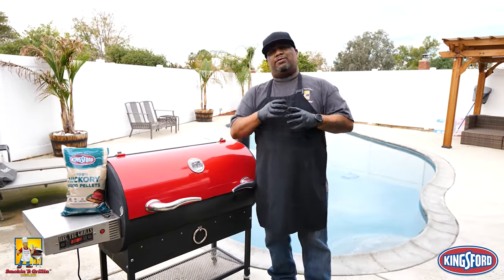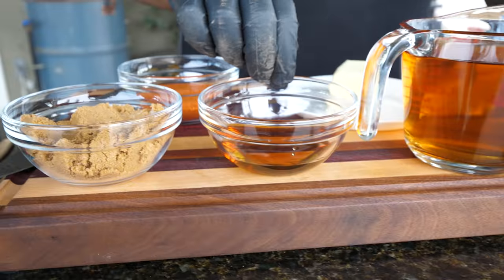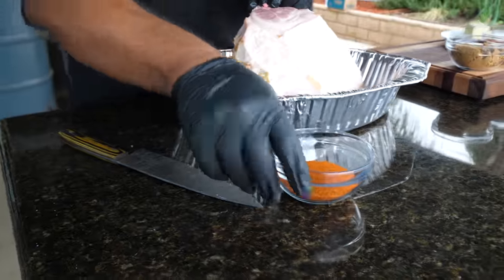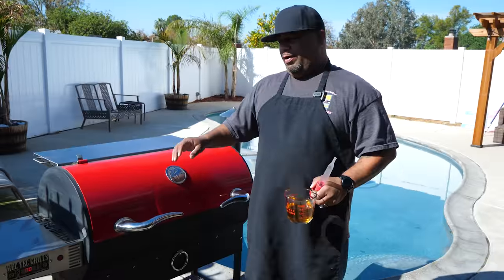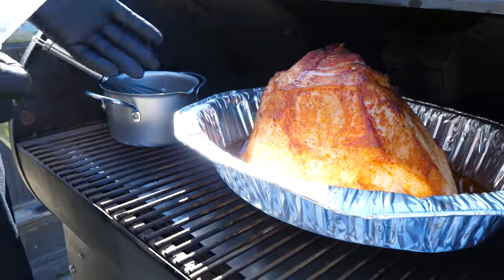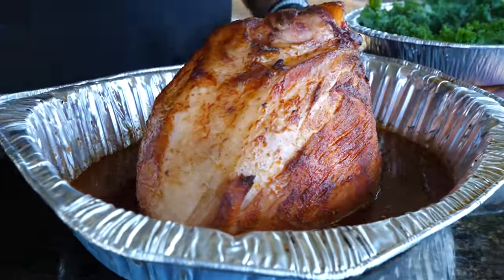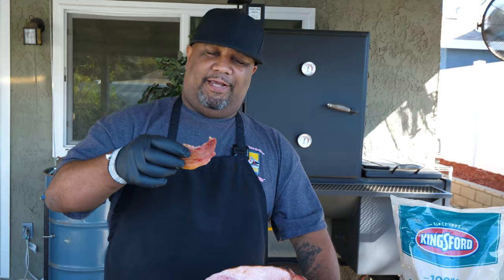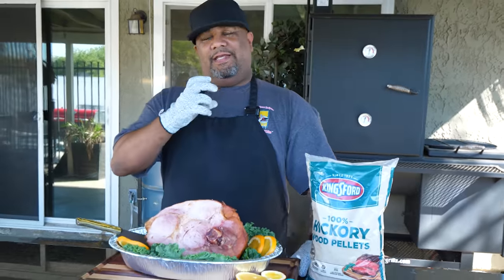Smoked Ham with Brown Sugar Glaze using Kingsford Pellets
7-9 lb Pre-Cooked Ham
1/3 cup BBQ Rub
1/2 cup Butter
1/2 cup Brown Sugar
1/4 cup Honey
2 1/4 cups Apple Cider or Apple Juice

My Gear
Favorite Zoom Lens:
Favorite Mic:

9980 Indiana Ave
Ste 8